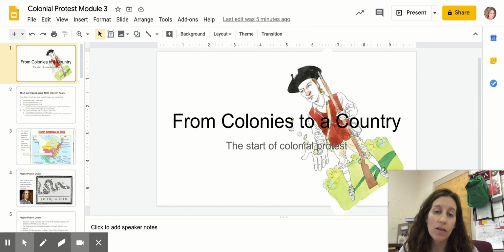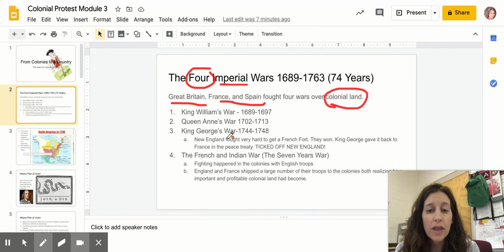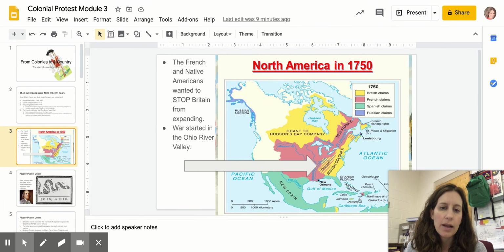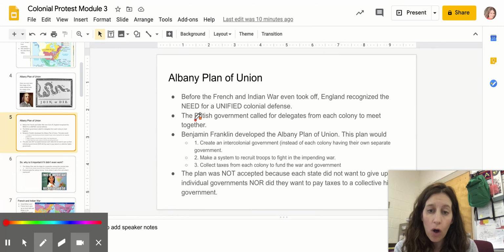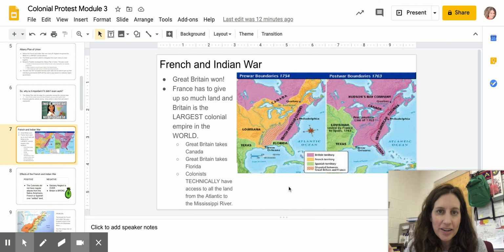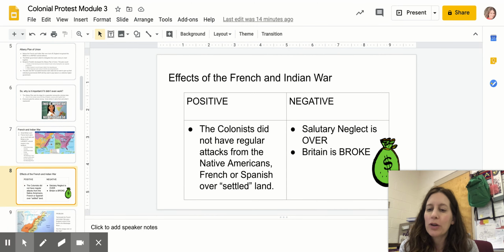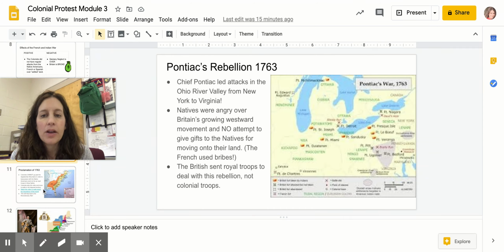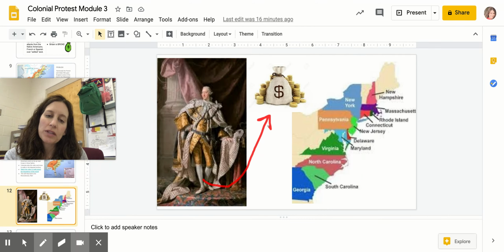Module 3- Monday Notes - Start of Colonial Protest- Google Slides